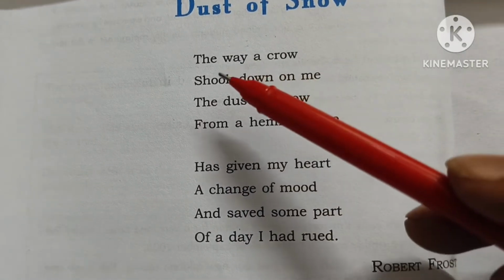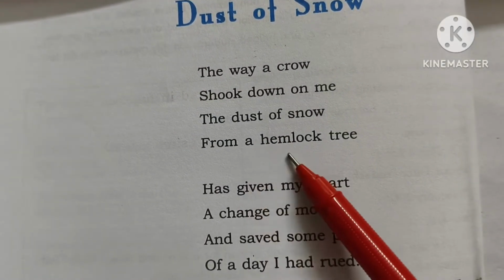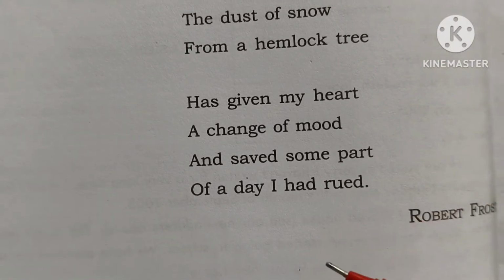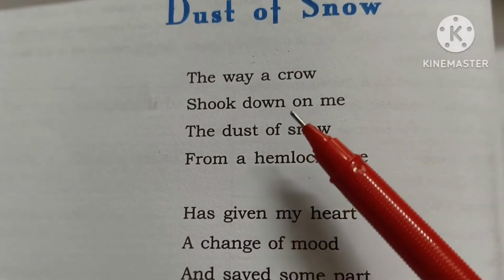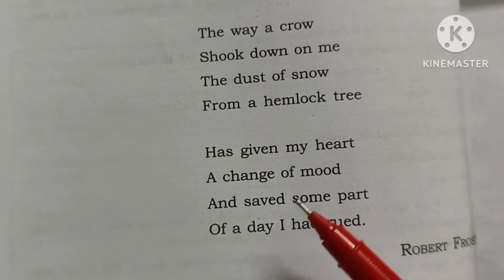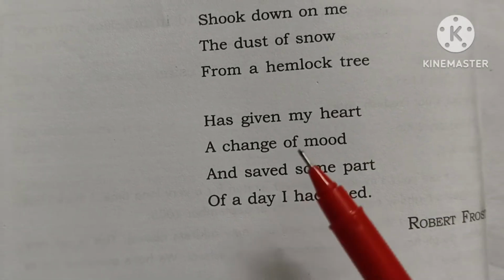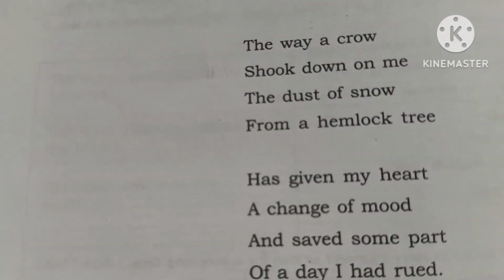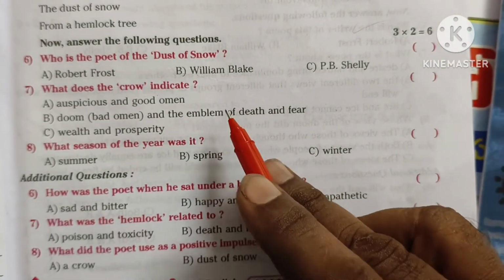Dust of Snow-Poem (10 th class English)